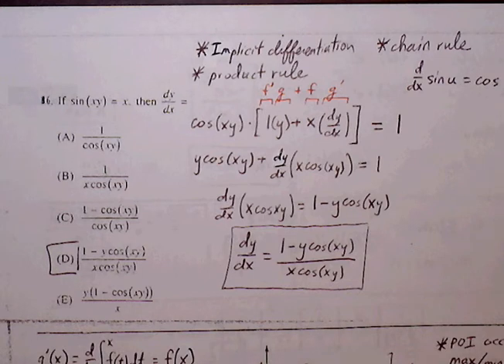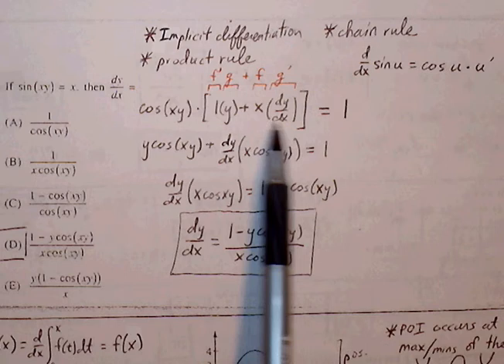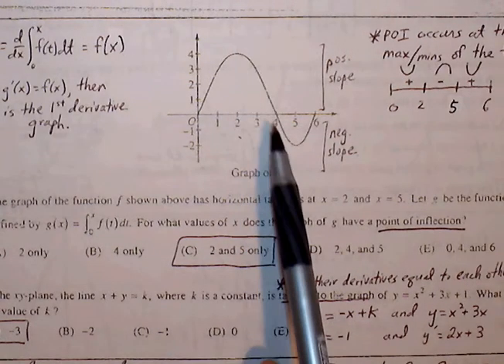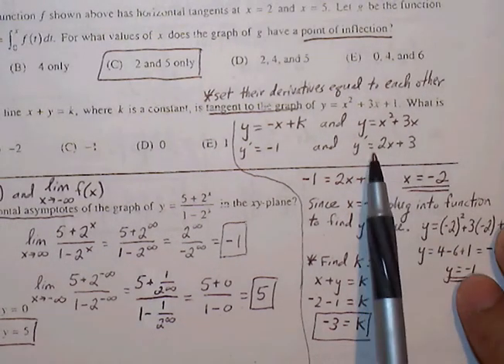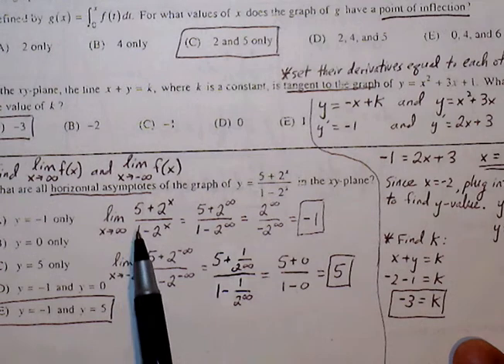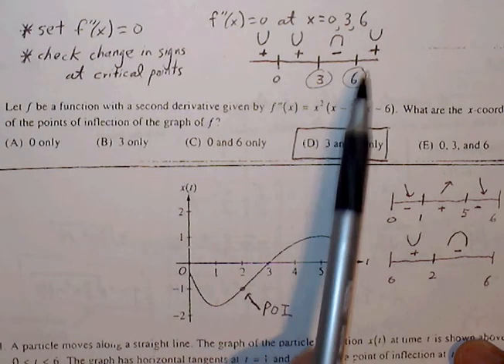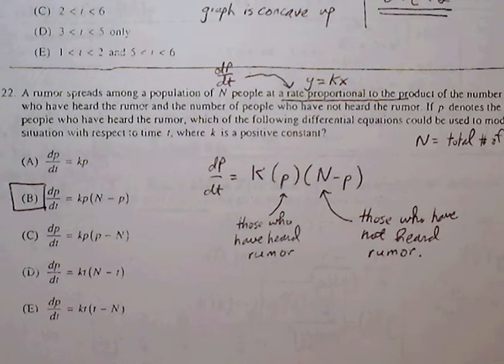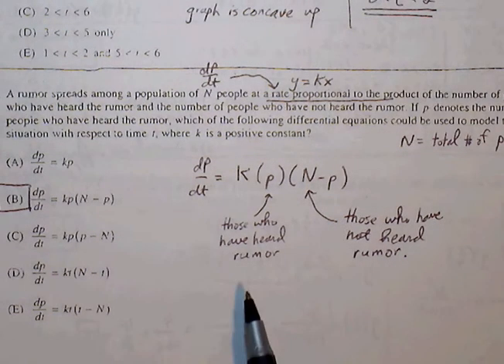Calculus AB 2008 MC #16 -22